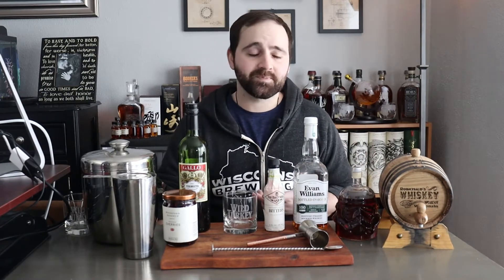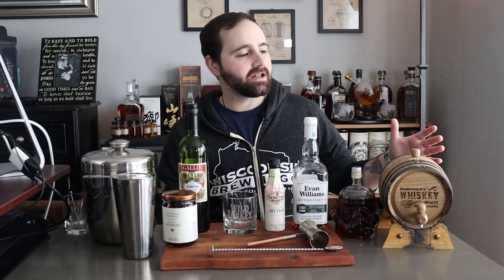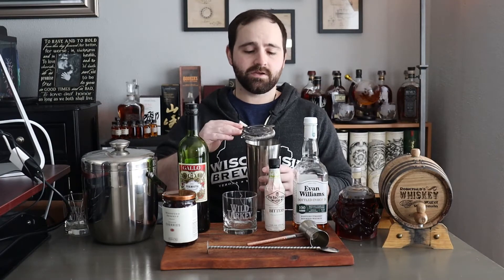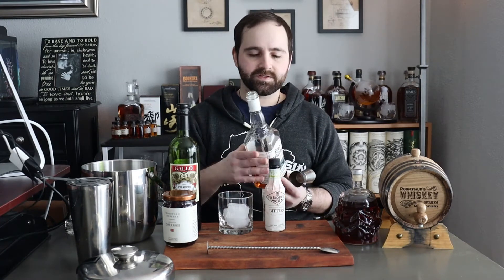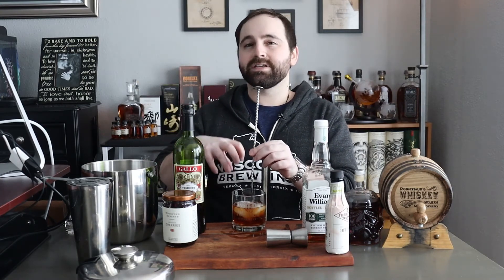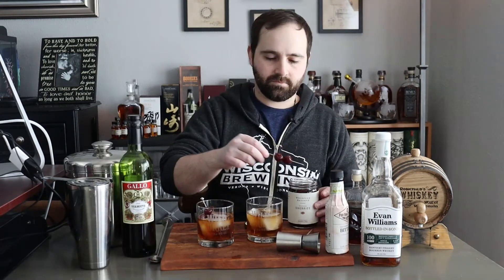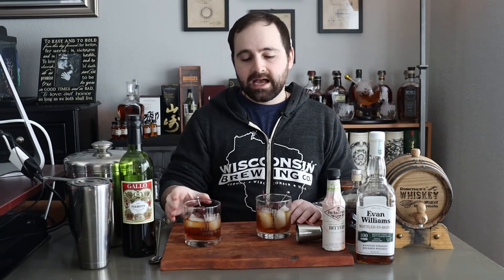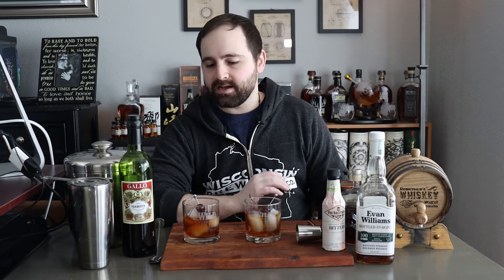Ep. 20: The Manhattan (and home barrel-aging!)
My first episode of a new series called "Cocktail Corner" where I break down classic and modern cocktails and show you how to make them! This one is all about The Manhattan as I compare the traditional one to a barrel-aged version that I aged myself at home in a mini charred oak barrel. Did it make a difference or not?

0:00 Intro
1:07 Brief history
1:53 Barrel aging cocktails?
2:36 Ingredients
3:23 How to build the drink
4:56 Let's make a Manhattan!
9:20 Regular vs. Barrel-Aged
14:14 Outro